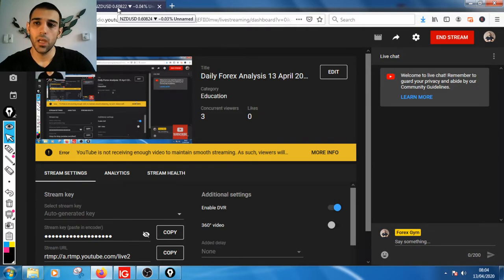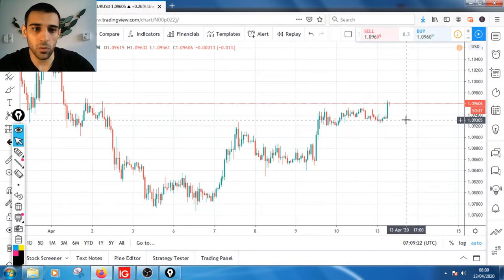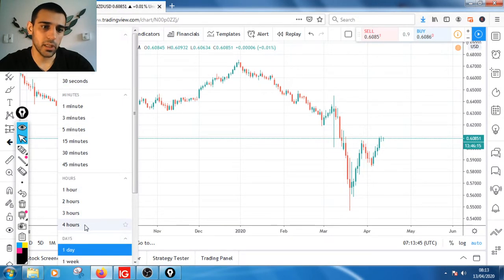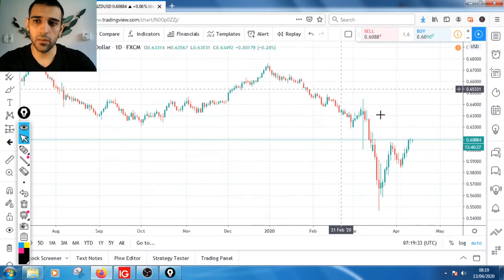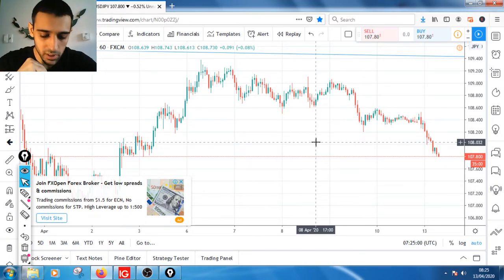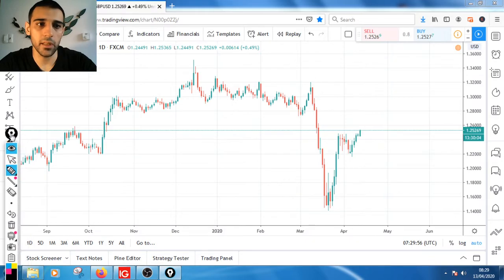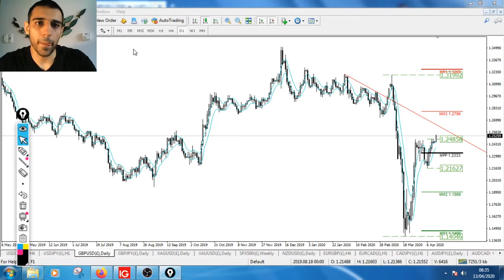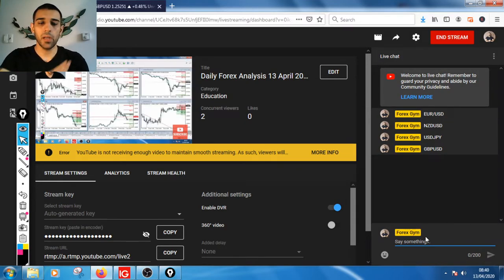Daily Forex Analysis 13 April 2020 EURUSD, NZDUSD, USDJPY, GBPUSD LIVE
Swing Trading.